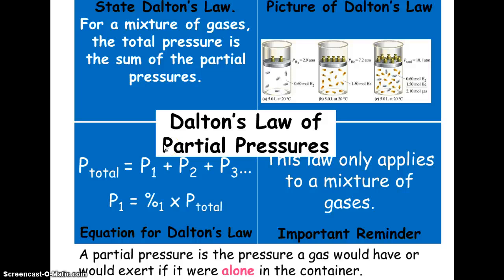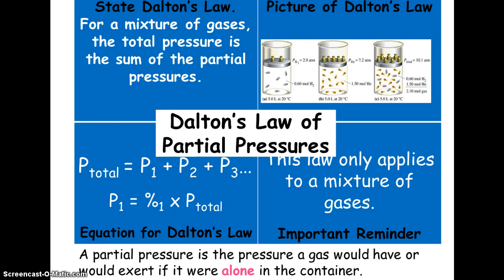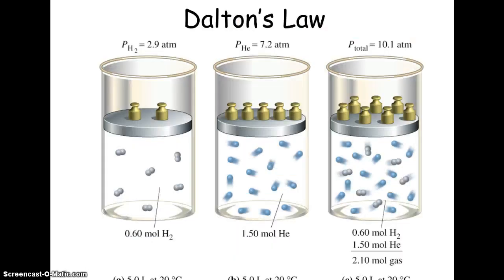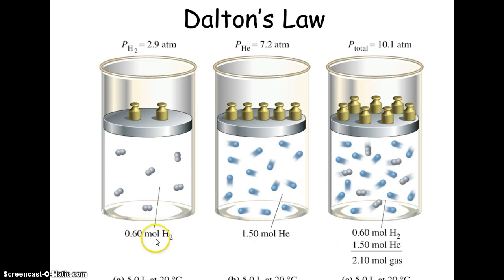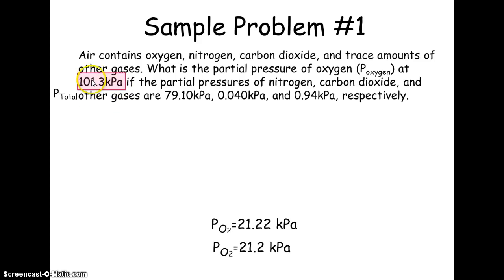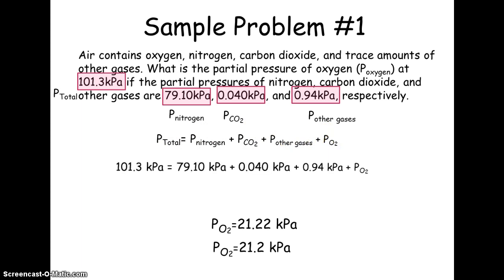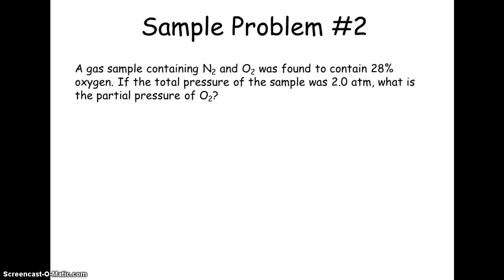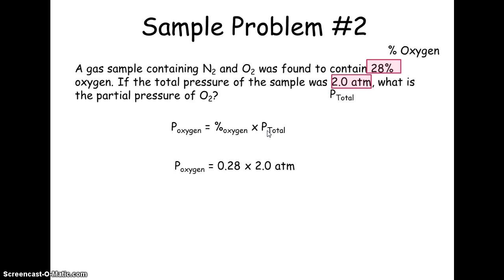Ms. Gaynor's Intro to Dalton's Law